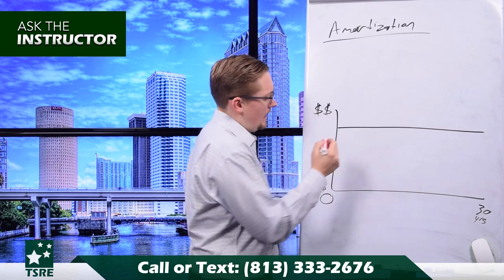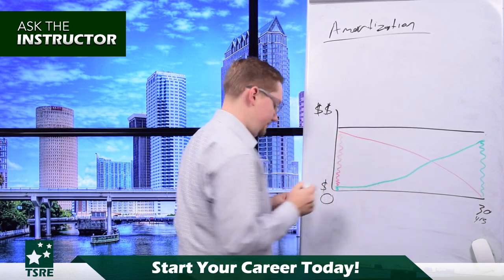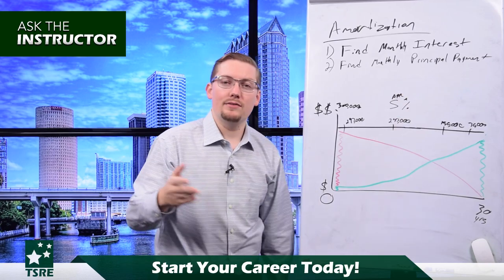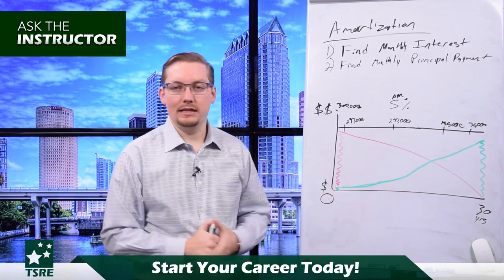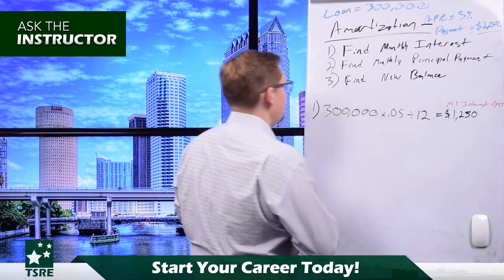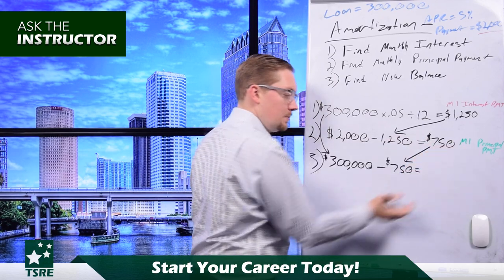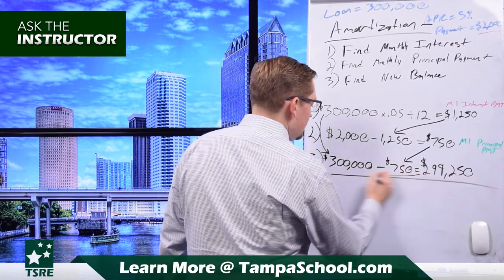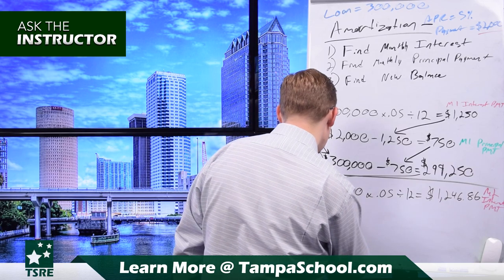Amortize A Mortgage - Ask the Instructor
How do you calculate amortization of a mortgage? This essential Florida real estate exam question can seem intimidating but is actually pretty easy when you know what you're doing in each step. Join us as we calculate the amortization of a mortgage.